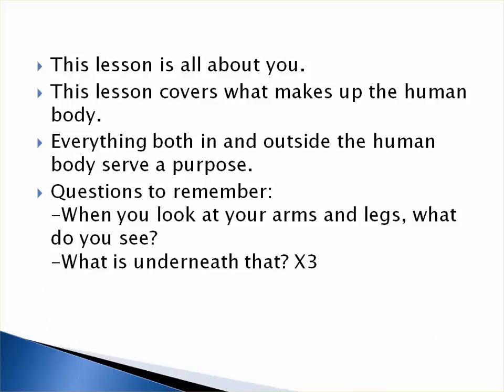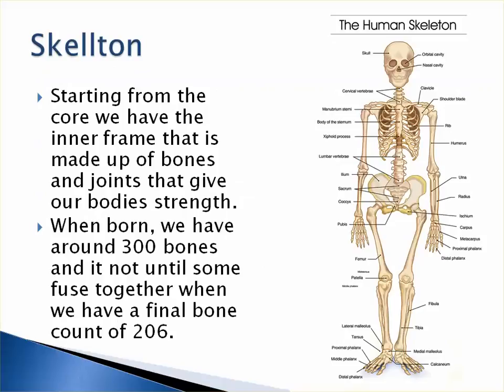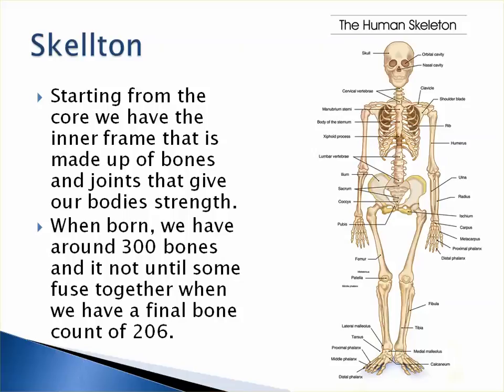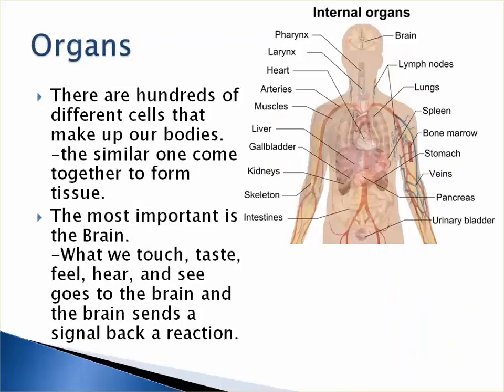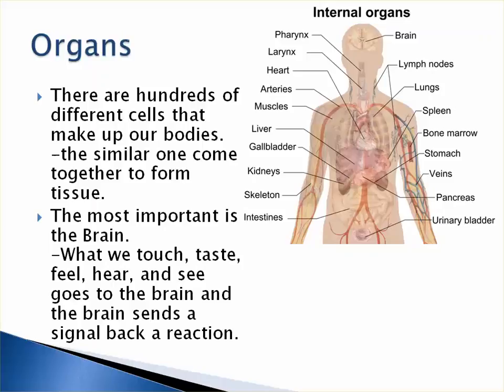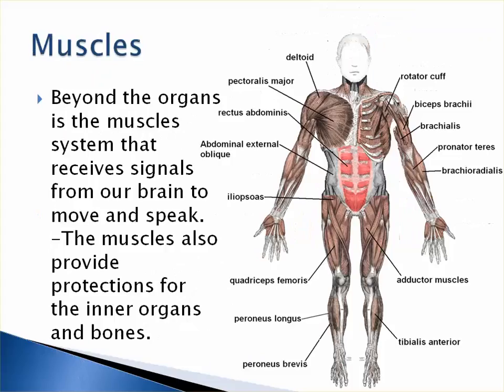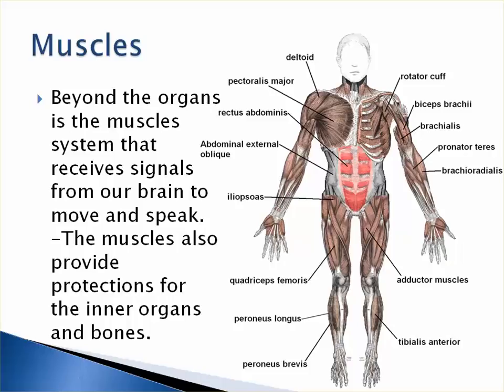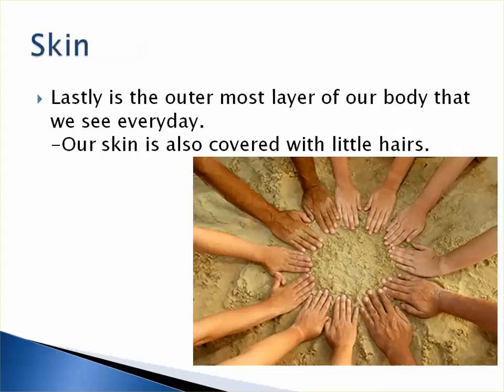The Human Body